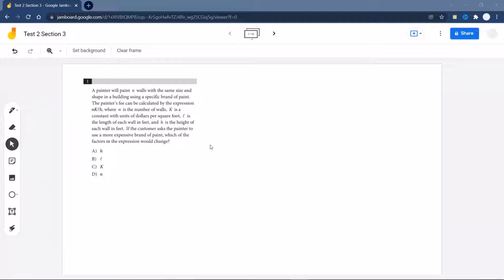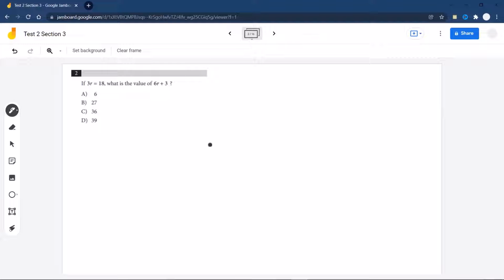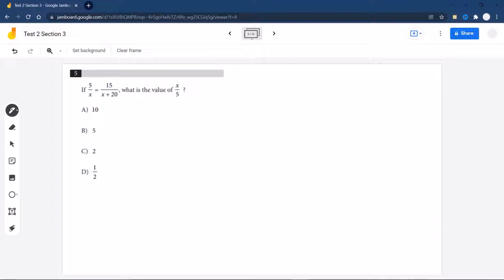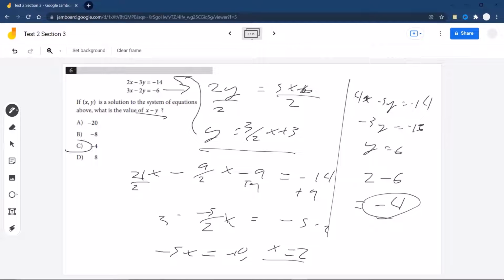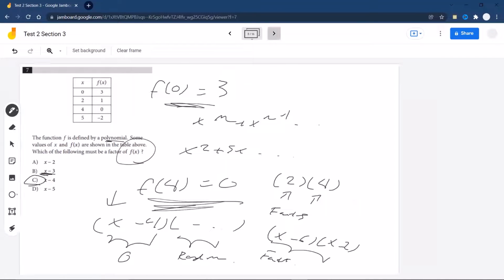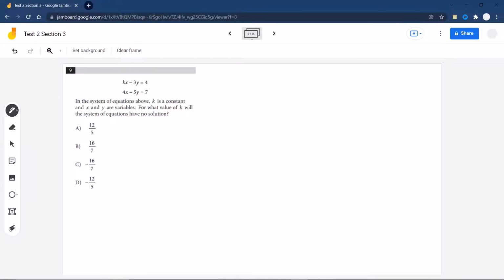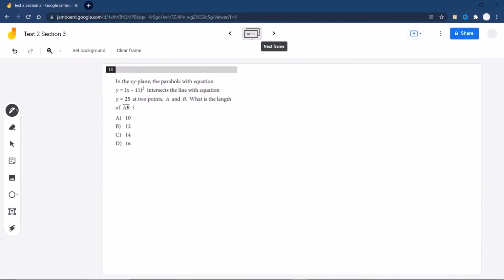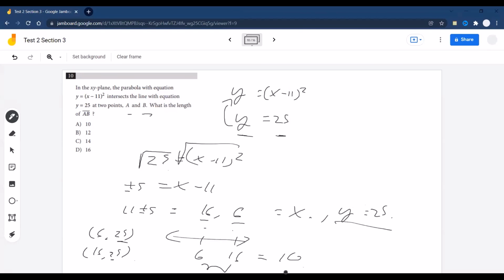SAT Solutions: Test 3, Mathematics Section 3 (Problems 1-10)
This video covers the solutions to the math problems from section 3 of  SAT Test 3 .